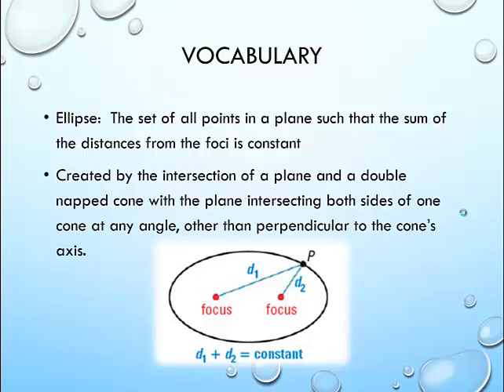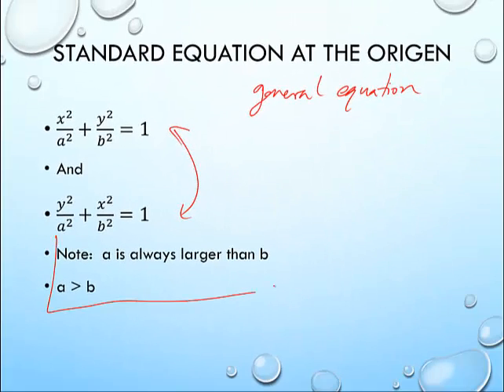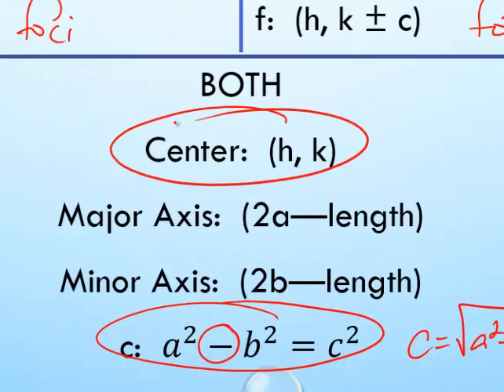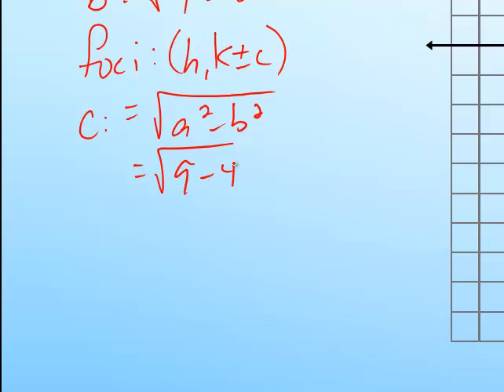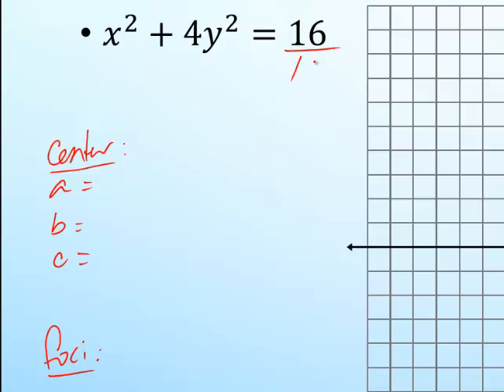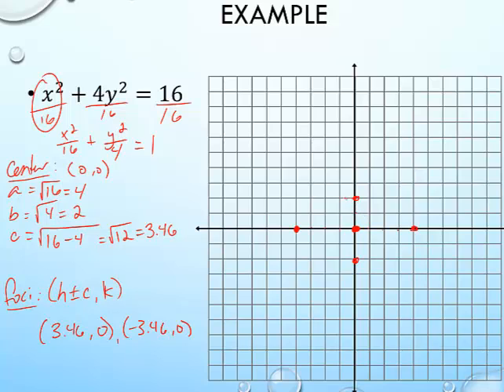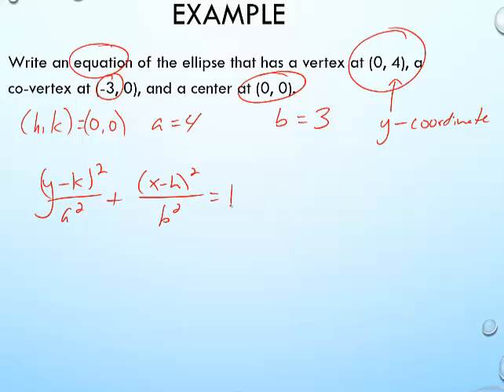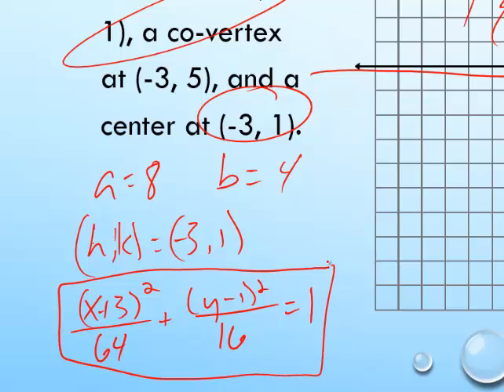4th Six Weeks - Day 93 - Conic Sections Ellipse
Mr. Crawford's Algebra 2.